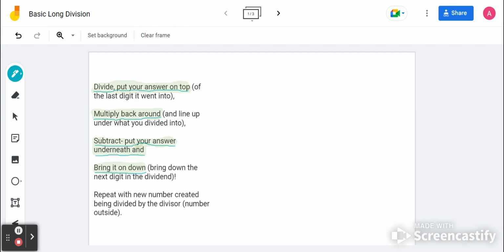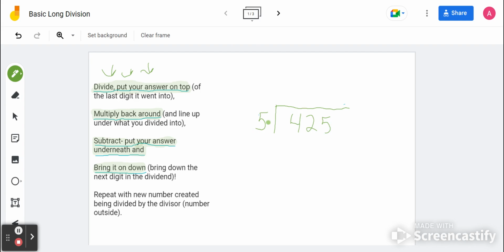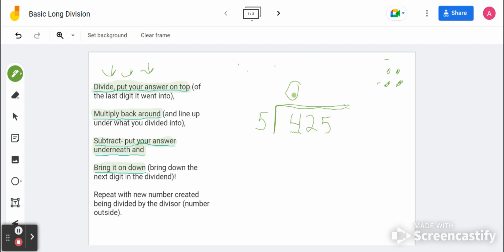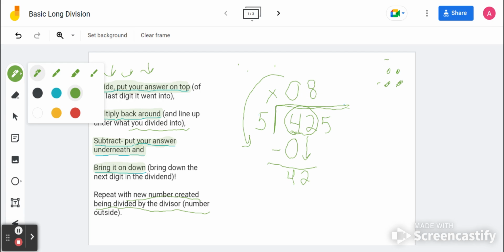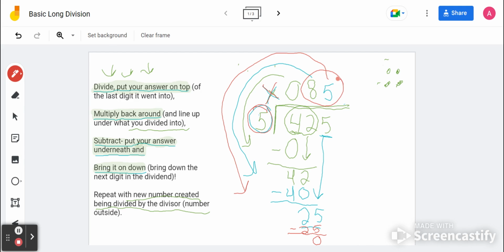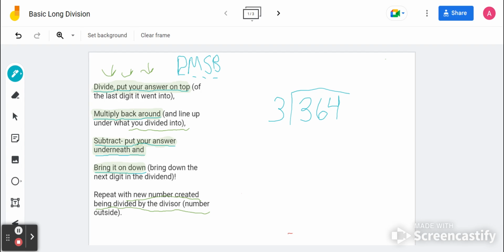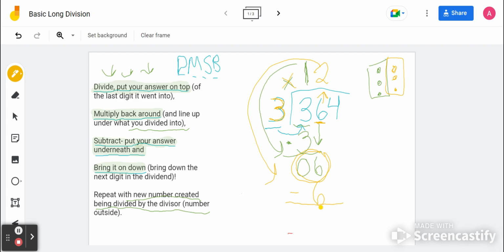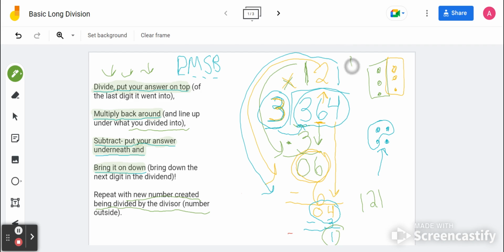Basic Long Division - Google Jamboard